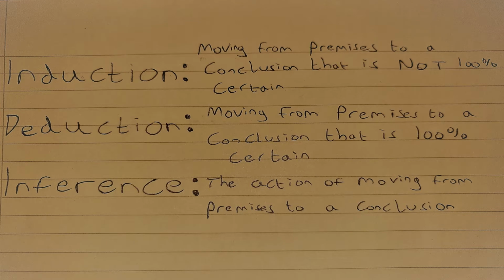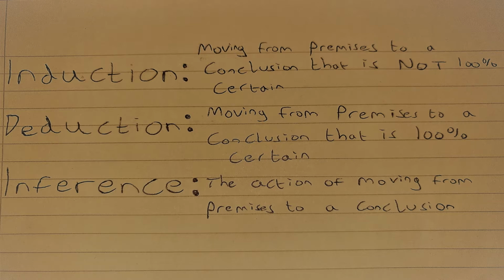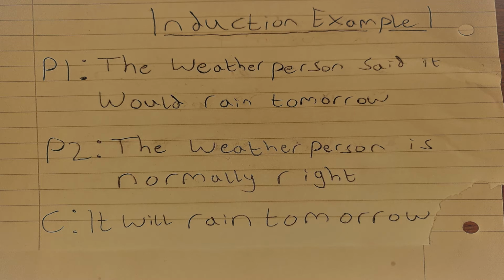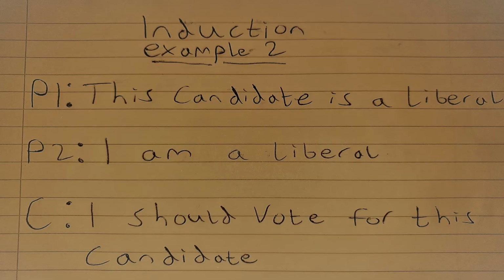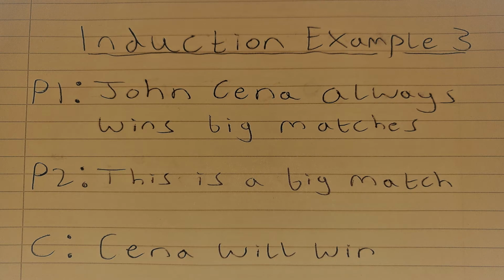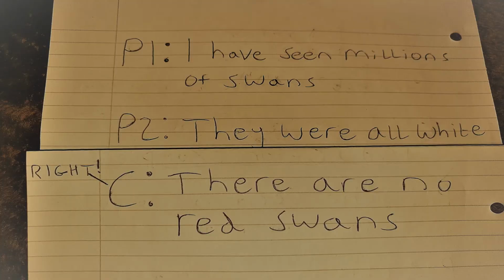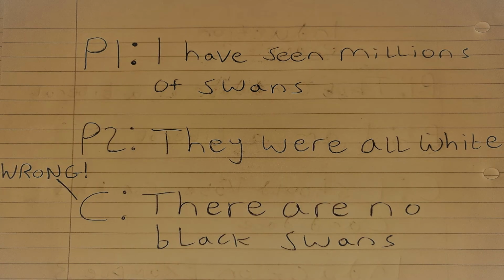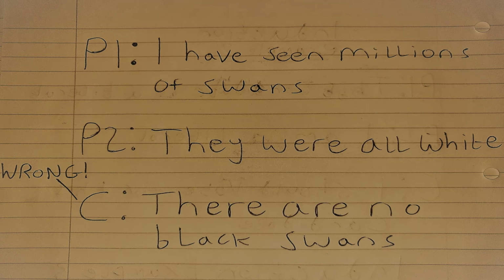How to Argue - Induction and Deduction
Induction and deduction are the processes by which we gain all knowledge - this video explains how they work